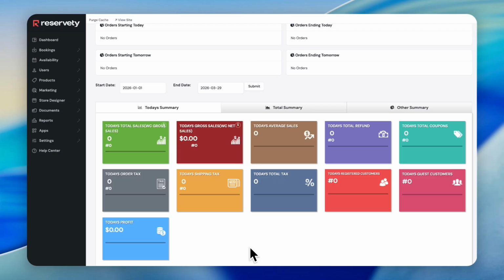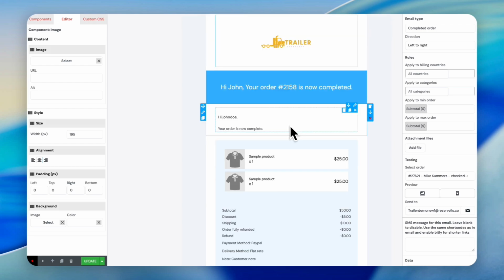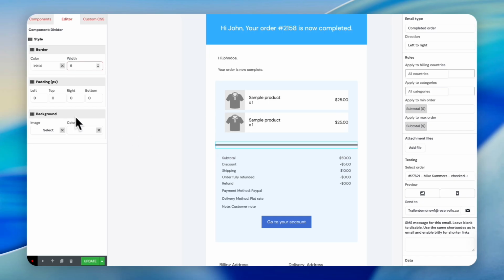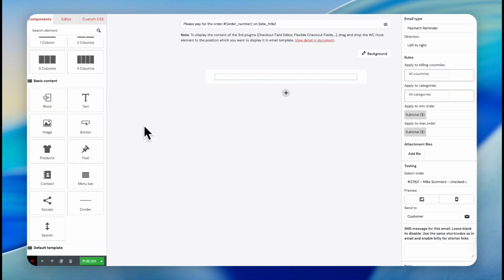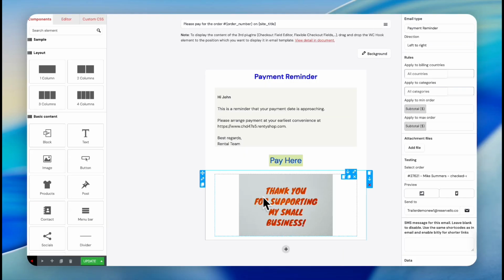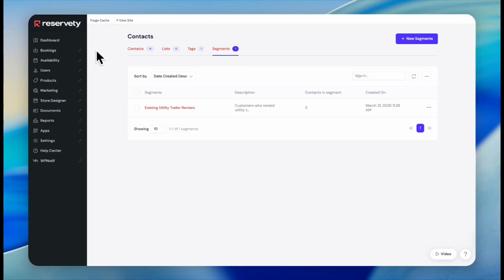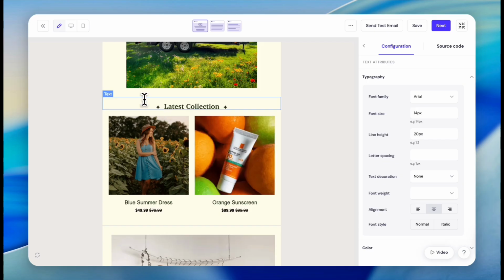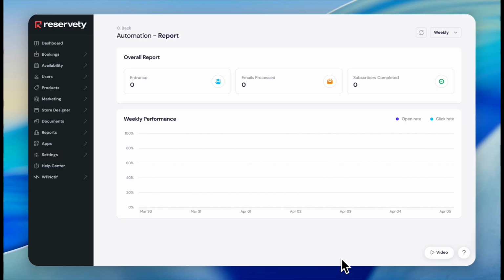How to Set Up Email Marketing on Your Rental Website | Reservety Tutorial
Learn how to set up email marketing on your rental website using Reservety in this step-by-step tutorial.

In this video, we’ll walk you through how to create automated emails, improve customer communication, and boost bookings with simple email marketing strategies.

Whether you’re running a trailer rental, equipment rental, or any booking-based business, this guide will help you turn visitors into repeat customers.

👉 What you’ll learn:

How to set up email marketing in Reservety
Creating automated email campaigns
Creating segments in email marketing and automating email sequences.
And more.